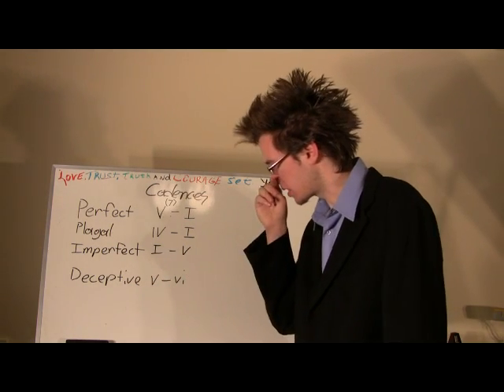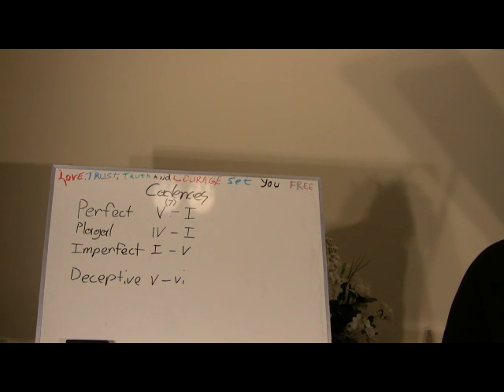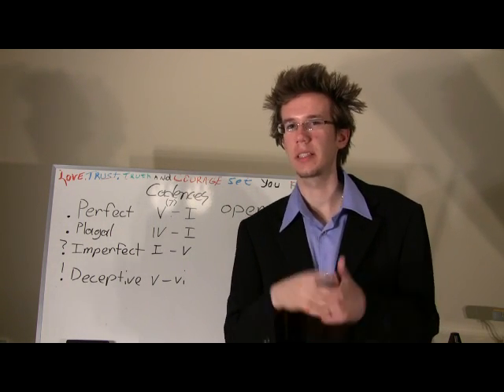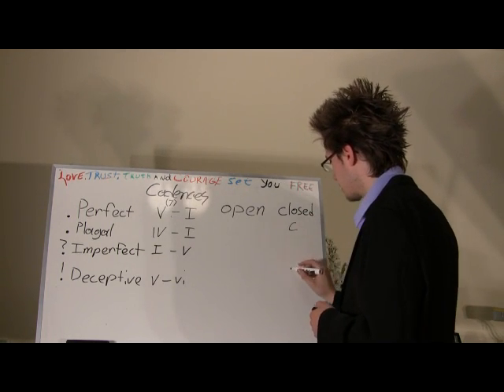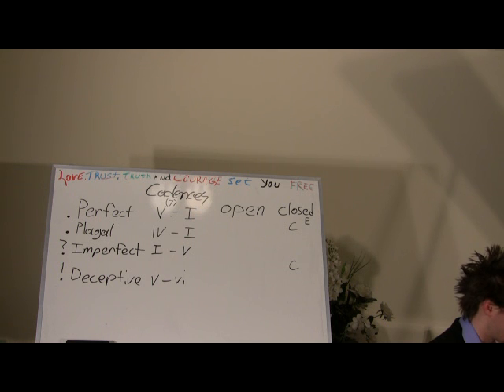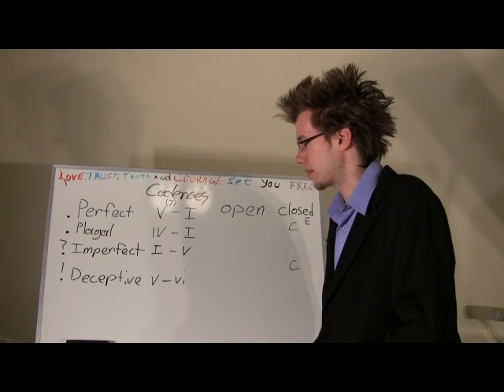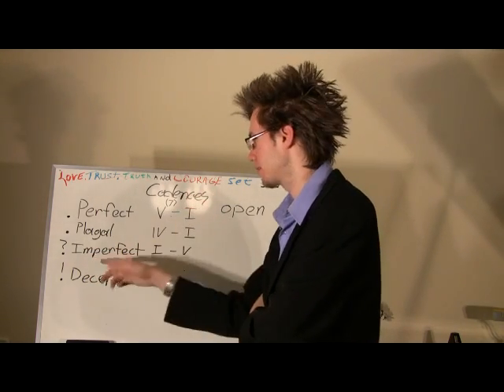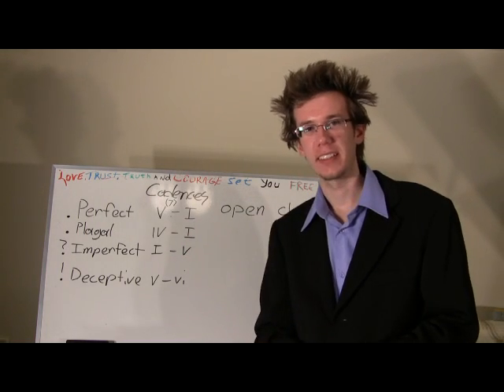#27 Cadences : How to play and recognize a Cadence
In this lesson I explain what a Cadence is and the different types of Cadences. I also play them on the piano so you can hear for yourself how these Cadences sound. Remember! A cadence is like a punctuation mark but for music instead of language.  I'm building a Planet of Piano for people like you, come discover it: 🌲